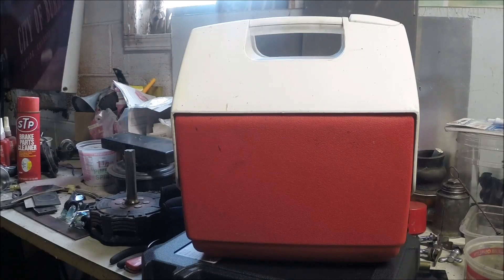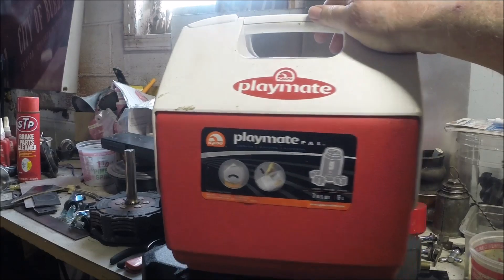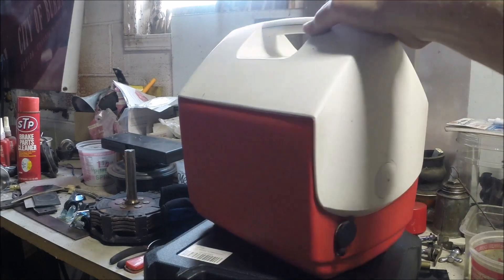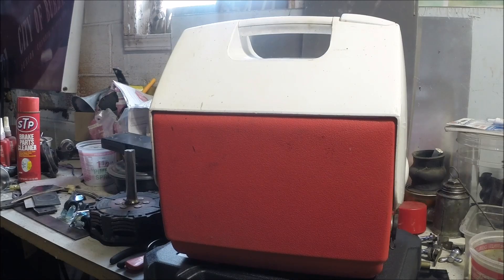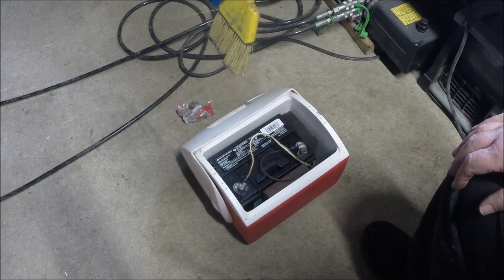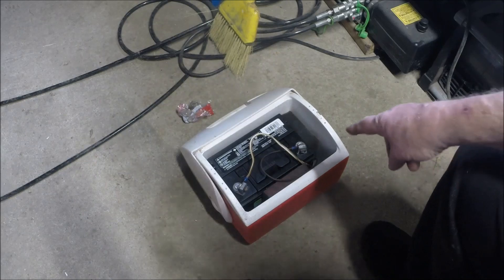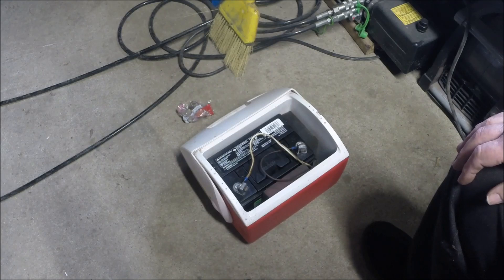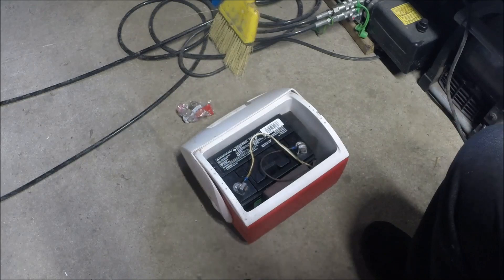12v IGLOO COOLER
Turn a small cooler into a 12v DC power pack